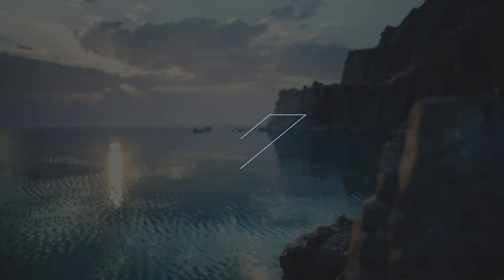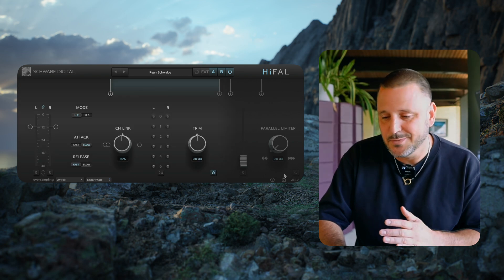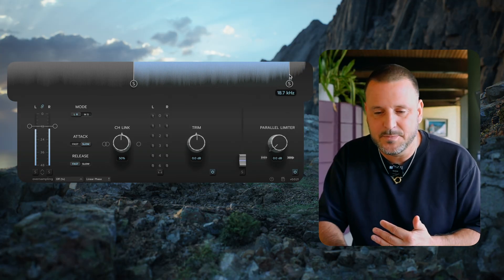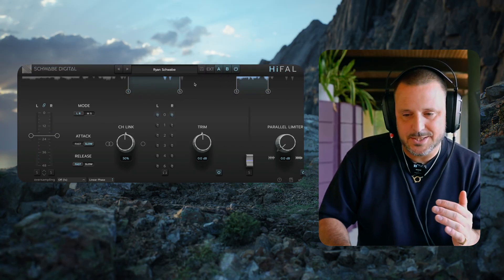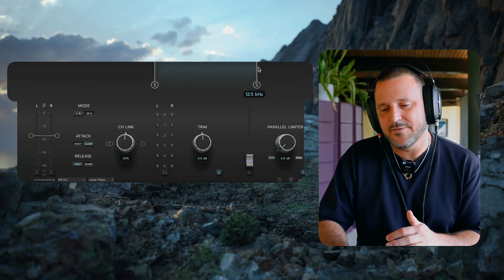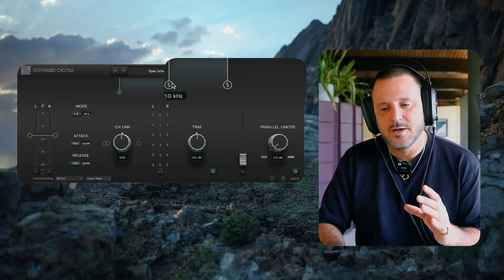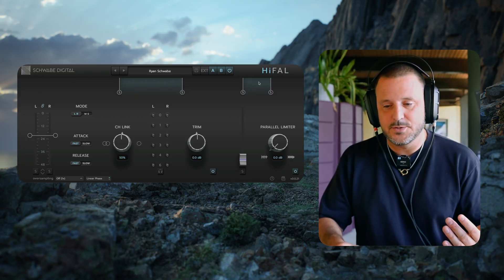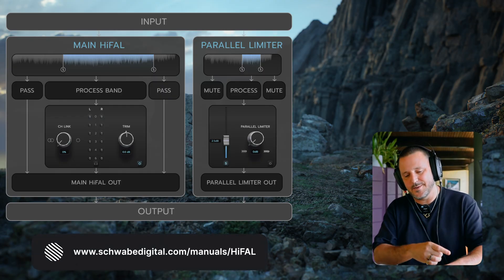2) Overview of HiFAL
A fast overview of HiFAL: thresholds, modes, meters, crossovers, and more.

HiFAL (High Frequency Acceleration Limiter, pronounced “High Fall”) is Schwabe Digital’s dedicated high-frequency processor. It works only above 1 kHz and introduces a new approach to high-frequency control—bringing clarity and balance while preserving transient detail in your mixes and masters.

0:00 Sections and Bypass
0:39 Spectrum Analyzer & Crossover Flags
1:14 Listening to Processing & Bypass Bands
2:13 Parallel Limiter
2:58 Differences between Main & Parallel HiFAL
3:16 Audio Examples